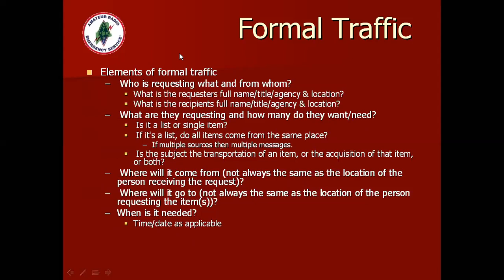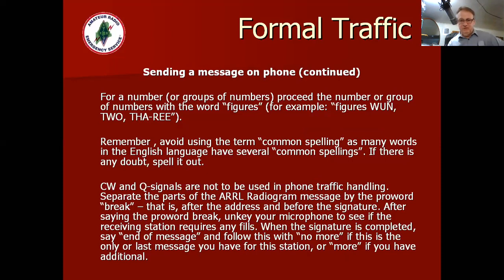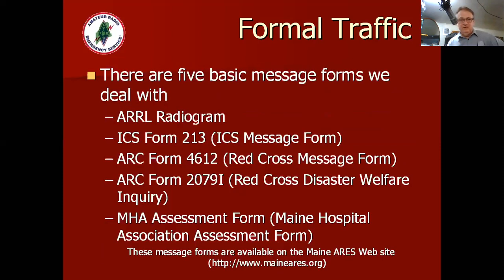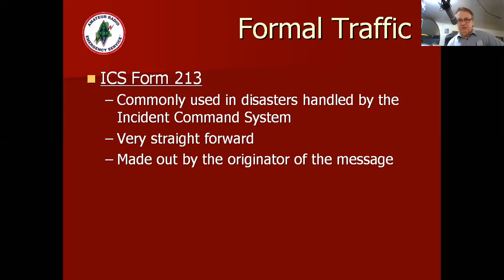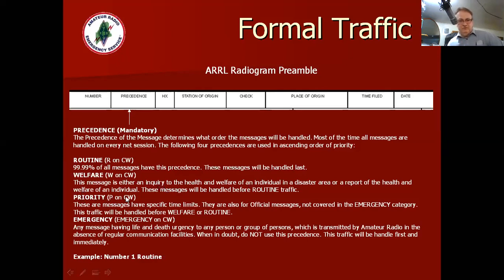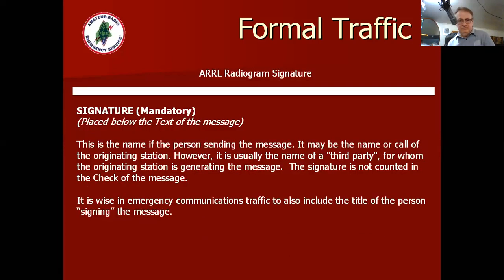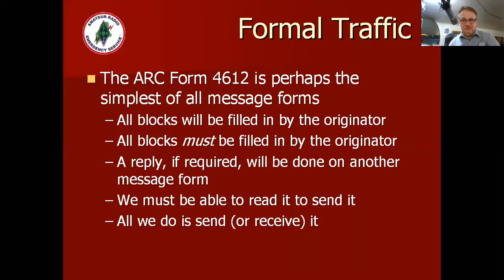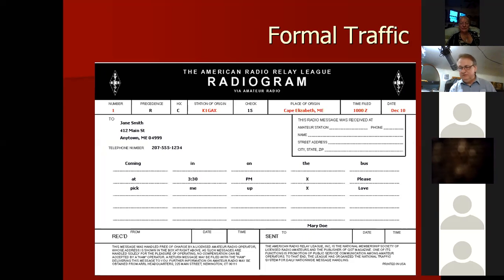ARES Training 26 Mar 2020